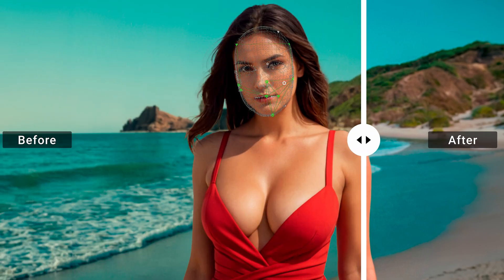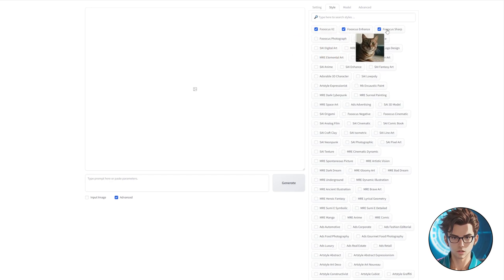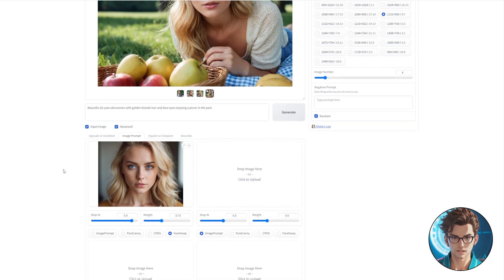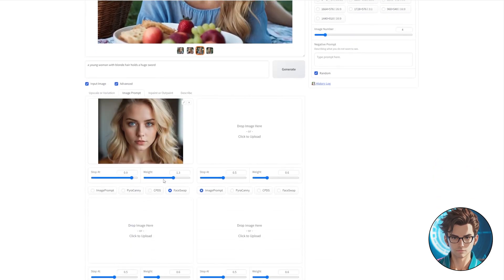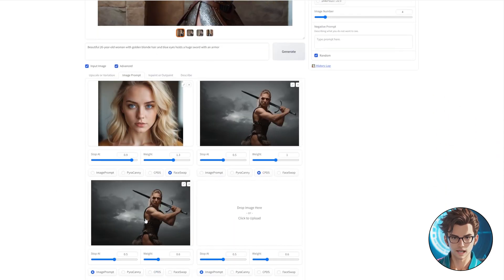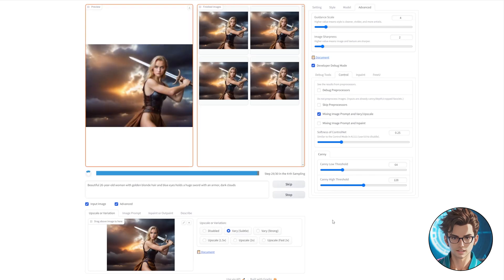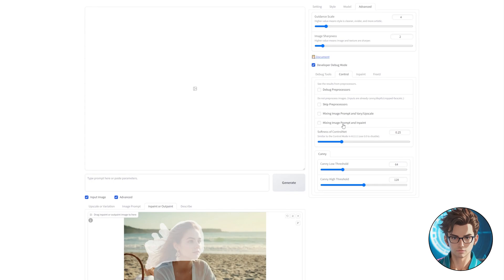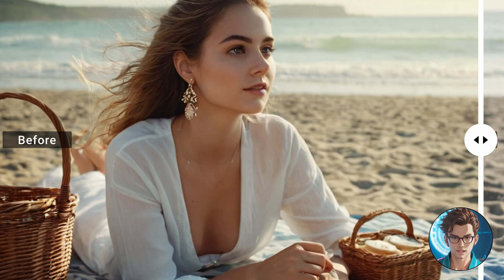Fooocus Face Swap AI – SECRET Tips to Face Swap Like a PRO!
Fooocus Face Swap AI, learn to Face Swap with Fooocus like a PRO. In this Fooocus AI tutorial, I'll teach you how to do AI Face Swap and I'll share some tricks to enhance realism using Fooocus AI. Plus, I'll demonstrate how to use the Fooocus Colab version to run Fooocus AI Online. Get ready to master everything about face swap with Fooocus!

I just updated this video tutorial using the latest tools to generate AI Influencers, watch

Learn the secret tips and tricks to face swap like a pro using Fooocus Face Swap AI! This revolutionary technology allows you to effortlessly swap faces in photos and videos. Say goodbye to complicated and unrealistic results, and hello to perfect face swaps every time!